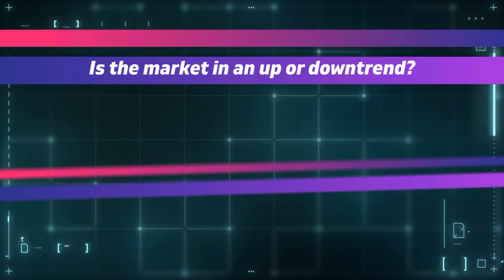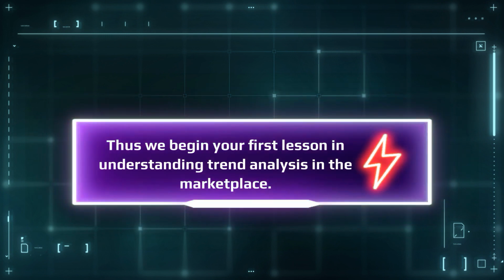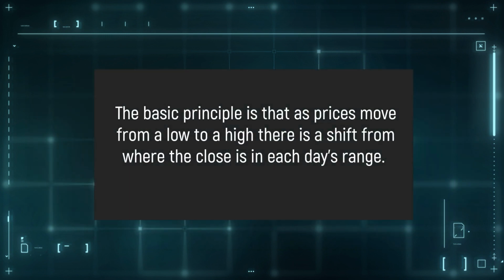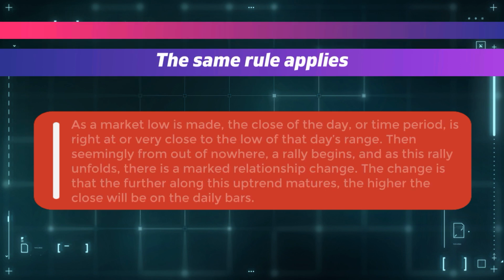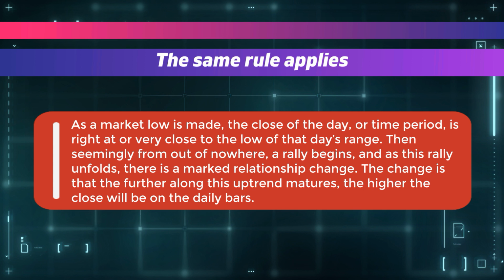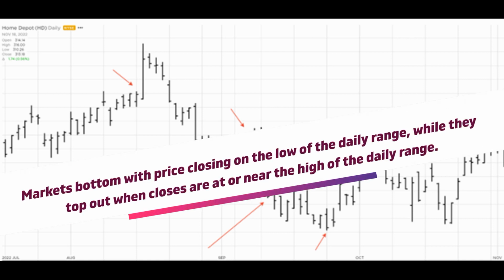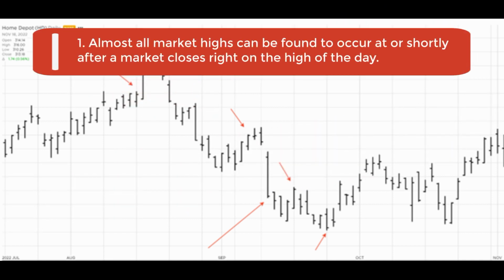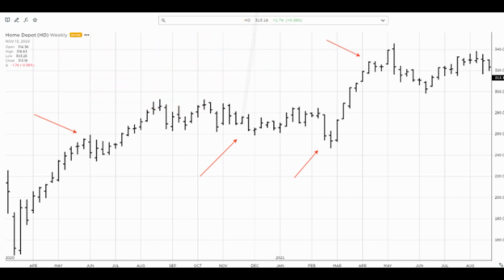CLOSURE is a VERY IMPORTANT factor!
Welcome to the Woll Street Insider channel dedicated to trading!
I am a trader with 8 years of trading experience. Student of Gavin Holmes.
I have repeatedly drained the account, but I did not give up and continued to move forward, learning from my mistakes! I want to pass on my knowledge to you so that you can easily trade without draining your account!

I will show you the pitfalls of trading in the markets and teach you risk-free trading in the financial markets!

On my  channel you can find:
Stock Market Reviews, Forex market, Futures
🔥 Free Wyckoff Course
🔥 Trading and Investment books
🔥 Trading Strategies
🔥 Trader Psychology
🔥 Risk management